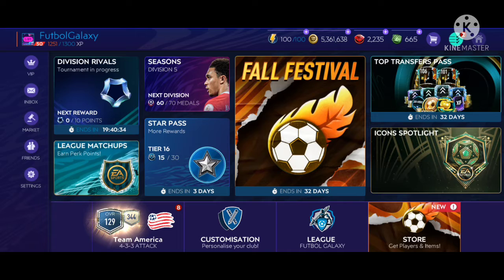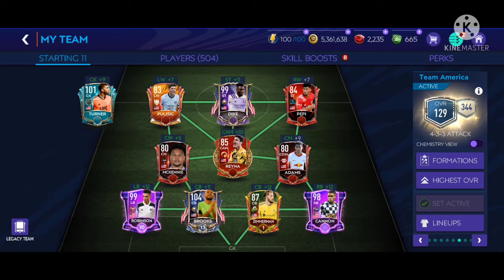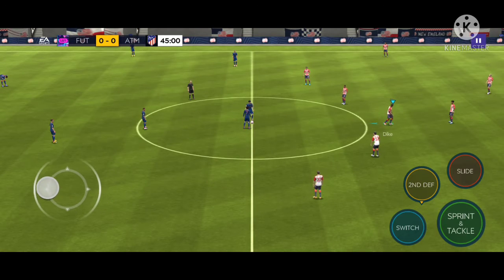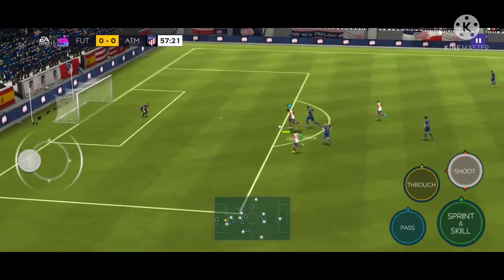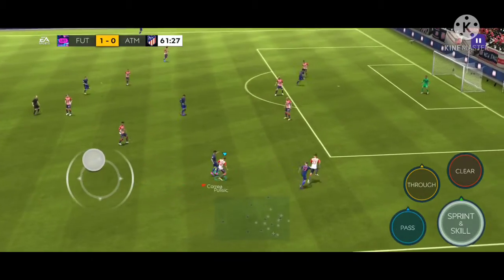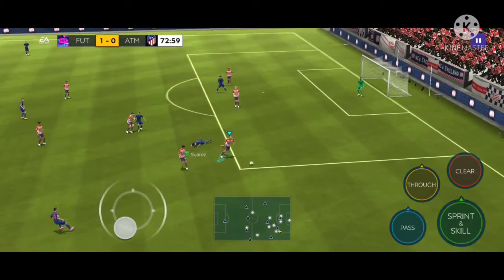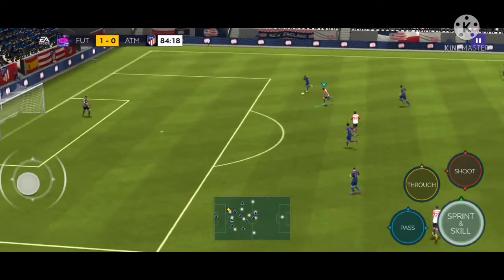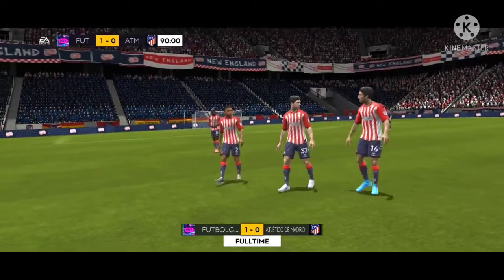The Big Man Strikes Again!! | Team America Road to Glory | FIFA Mobile 21